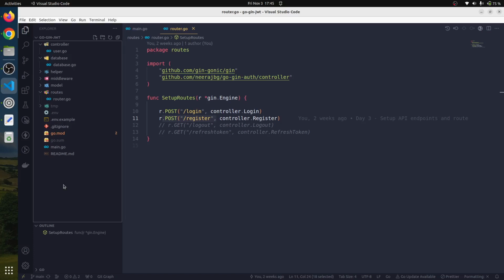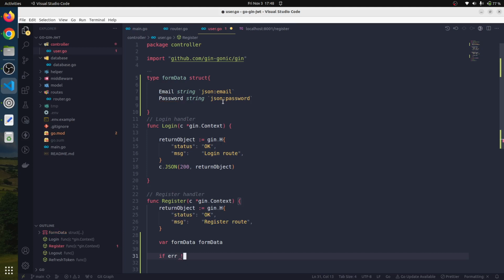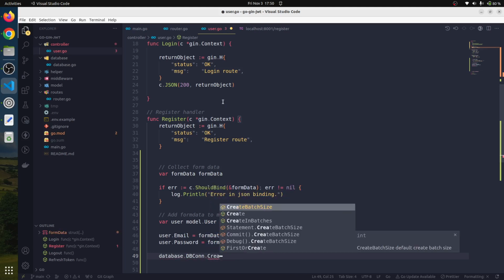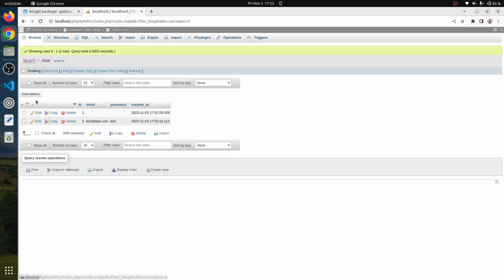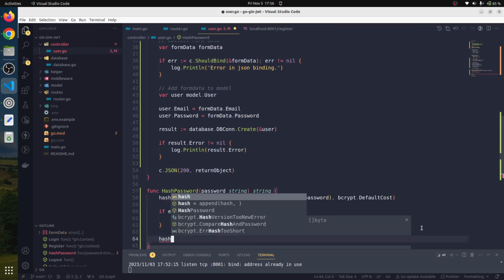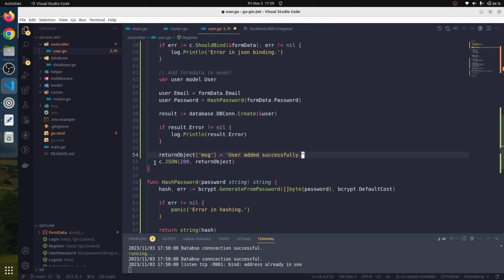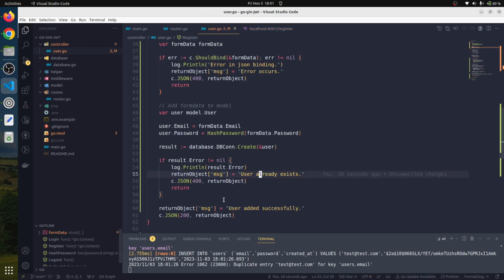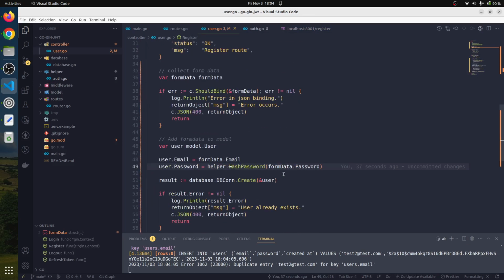Jwt Authentication With React And Golang | Full Stack Golang Project - Part 4 | Grow Your Skill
Jwt Authentication With React And Golang | Redux | React and Gin | Full Stack Golang Project | Grow Your Skill - Part 4

In this project, we will add User Authentication to Fullstack Blog application. We will implement jwt authentication as an independent service. For authentication we will use JWT. We will also add global state management using Redux.

In this session we will complete User Registration functionality.

Jwt Authentication with React and Gin
jwt authentication in golang
full stack project
golang
golang tutorial 2023
Golang project
full stack project with react and golang